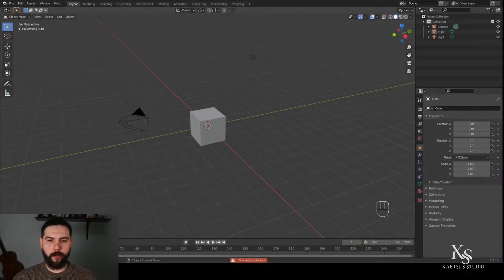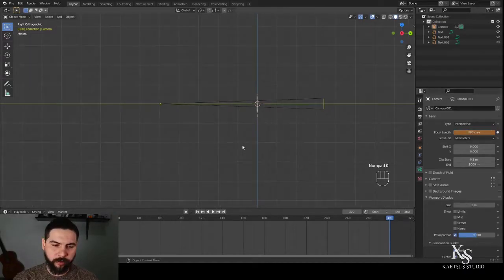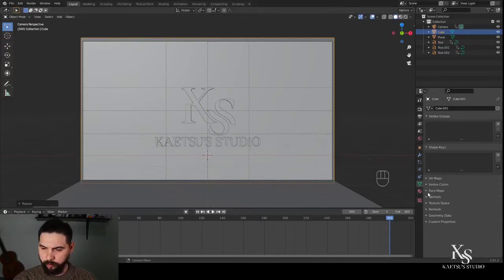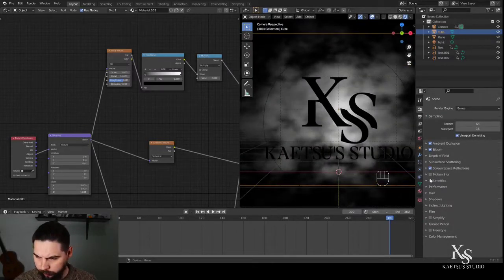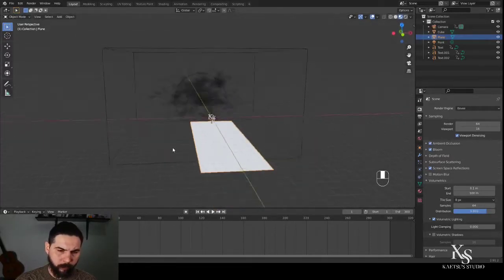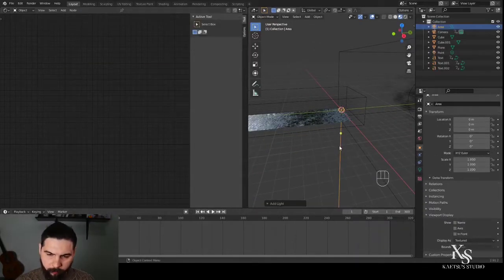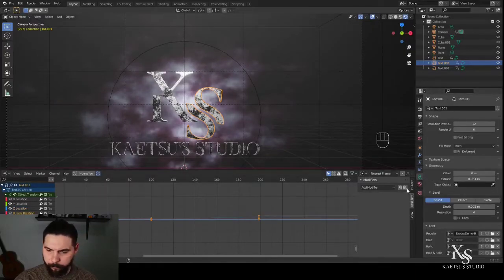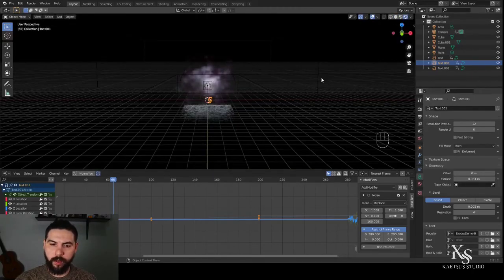Quick and Easy Intro Animation in Blender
I've been working on the branding of the channel and while working on the logo, etc. I decided to create an animated intro instead of buying one, therefore I created a tutorial on it. I hope you like it!

Chapters:
0:00​ Intro
0:46​ Intro theme
0:52​ Text Logo
4:22​ Dolly Zoom movement
8:42​ Pedestal movement
10:11​ Materials
25:55​ Scene Lightning
27:40​ Lightning effect
28:43​ Text shake effect
32:28​ Summary
35:45​ Outro